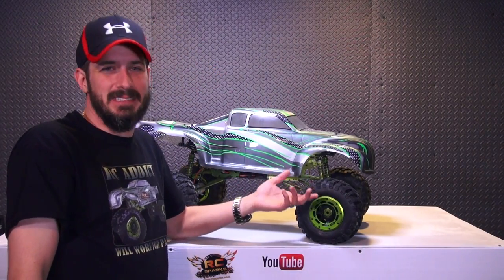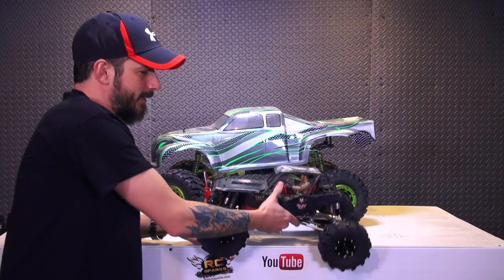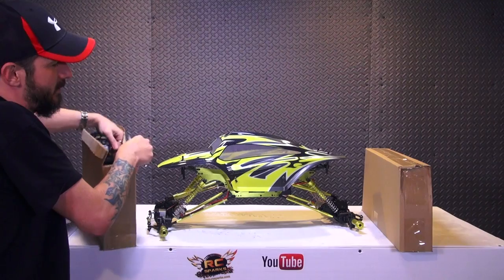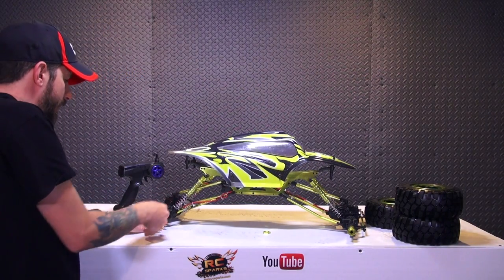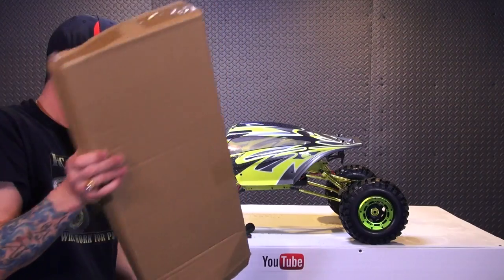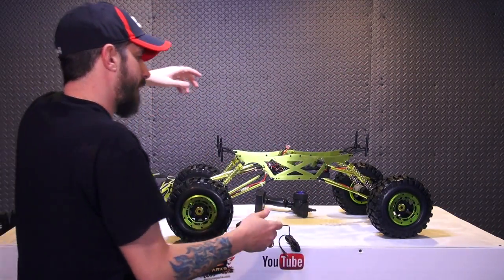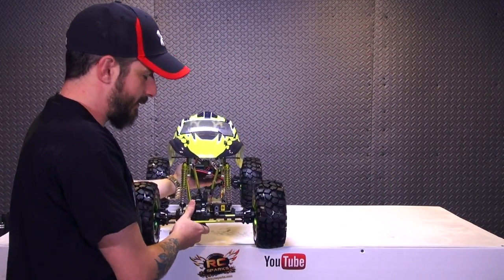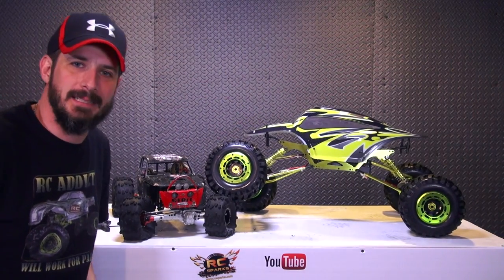RC ADVENTURES - Exceed RC MaxStone 1/5th Scale Crawler - A Monster RC TRUCK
- As you know, I don't sell RC Products.. but I certainly influence Manufacturers. Yup - Exceed RC built one! They sent me one to show you guys.. and they priced it UNDER $300! Also very awesome that they made it Waterproof!

Here is some info from their site:

The 1/5 scale ready to run Exceed RC Max Stone Crawler was designed with bigger is better in mind. From the ground up, every detail was thought through to provide a excellent crawling platform level base kit to work with. Previously the only way to build a 1/5 scale sized rock crawler was to buy bits and pieces of several different kits here and there. This long and sometimes frustrating process could take as long as several months just to get the right parts together before you could even start the build. Now you can get a factory built chassis and be able to hit the rocks with your truck right out of the box.

The Rock Crawler embodies similar features to its smaller breeds. Multi-link suspension and axles provides articulation and power to all 4 wheels through locked axles and individual motors for each axle. This provides tremendous grip and torque and allows the truck to overcome any obstacle that it may meet its path. The links are adjustable so you can tune the crawlers stance, adjust its droop and characteristics for different types of terrain. An all aluminum chassis ensures rigidity and stiffness combined with durability. Oil filled, threaded, and adjustable shocks allow fine suspension tuning. A whole list of awesome features of this truck are listed below. This is Exceeds largest crawler to date and it is impressive!

Features:
Full ball bearing throughout whole vehicle
Multi-link suspension allows for smooth crawling
Four wheel driving provides tremendous grip for wheels
Alloy lower suspension link bars with captured ends
Solid axle mount provides protection for front/rear shaft
High precision ESC w/ reverse function
High precision 2 channel receiver
The 2.4Ghz RTR Exceed RC MaxStone chassis is lightweight and stiff.
Advanced battery mounting design.
Axle -Mounted steering servo.
Dual High-torque 540 motors.
Advanced tire pattern provides best grip and balance.
Unique Aluminum Alloy twin vertical plate chassis design
Revolutionary multi-link crawler suspension design
Heavy duty special harden metal ring and pinion gears, axles and axle shafts
Advanced aluminum alloy suspension links
Advanced locked differentials four wheel drive design
High performance heavy duty rock crawling servo
High performance 7.2v 1800mah ni-mh battery.
Specifications:
Length: 840mm
Width: 436mm
Height: 350mm
Wheelbase: 620mm
Gear Ratio: 1:48.155
Motor: RC550*2
Servo: 15KG (Waterproof)
Battery: NI-MH  7.2V 3000mAh
Radio System: 2.4G
Wheels: 85*190mm
Waterproof ESC/Servo/Receiver

Package Includes:

MaxStone RC Rock Crawler (100% assembled)
7.2V 1800mAh Ni-MH Rechargeable Battery
Wall Battery Charger
2.4Ghz Pistol Grip Radio Remote Controller Transmitter
Instruction Manual

Publication, reproduction or distribution of this film by any means whatsoever - including without limitation electronic transmission via internet or e-mail, or re-uploading existing videos & re-uploading such material on any website anywhere in the world — is strictly prohibited without prior the written consent of Medic Media Productions Inc. Please note that the RCSparks Studio does not sell RC Products. The RCSparks Studio an independent promotor of a great hobby! The RCSparks Studio is not liable for any damage or loss through the use of products or techniques shown - Use at your own risk!